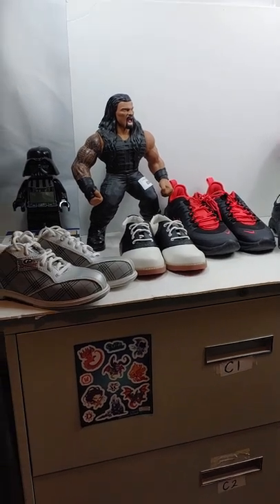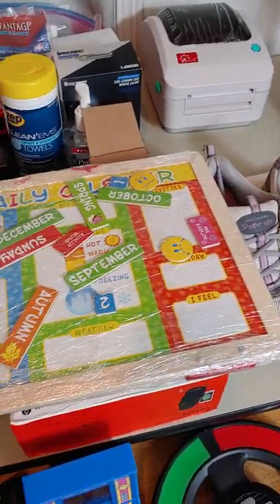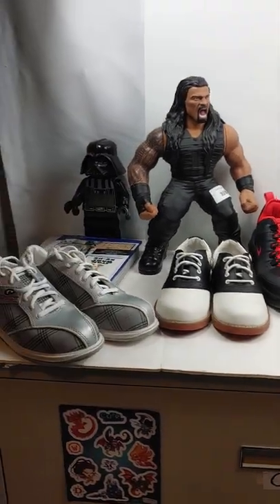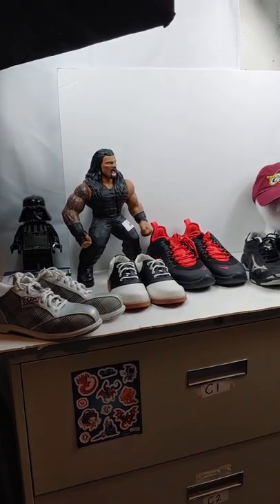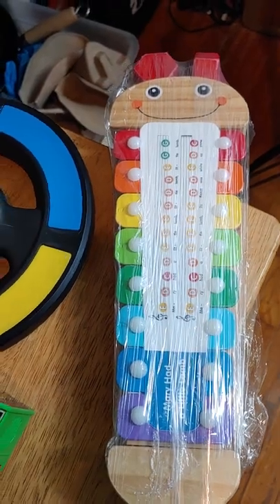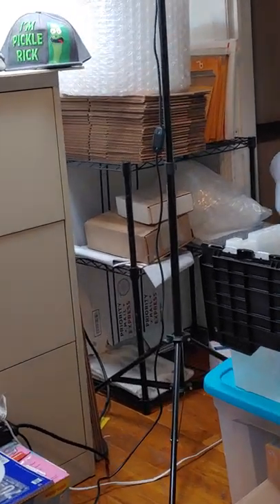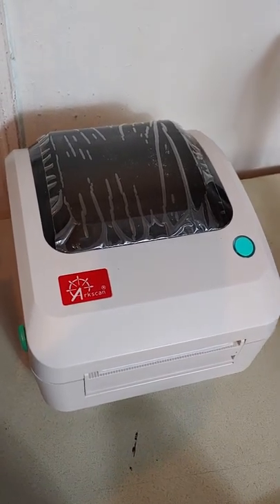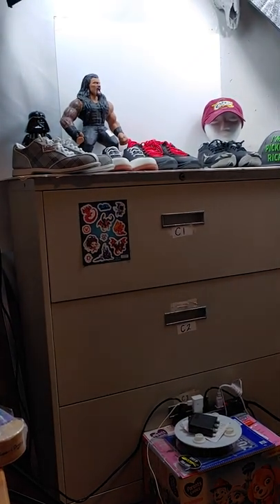Goodwill Haul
just a short video of the haul I got today from Goodwill and just me rambling on I don't make very many videos but this is just one I could show people that you can make money from Goodwill flipping items